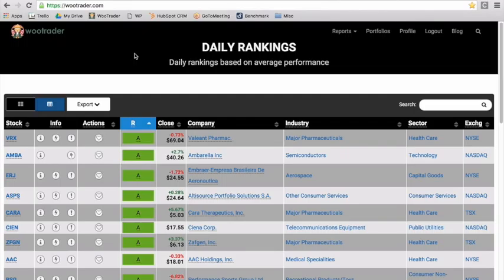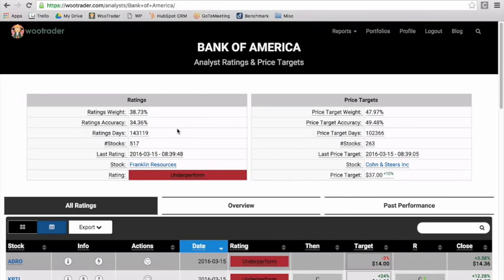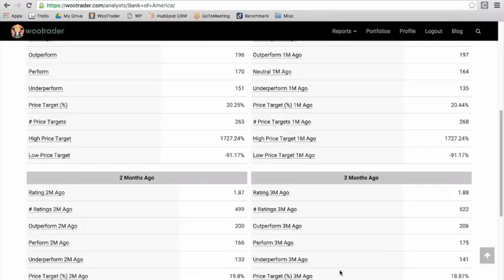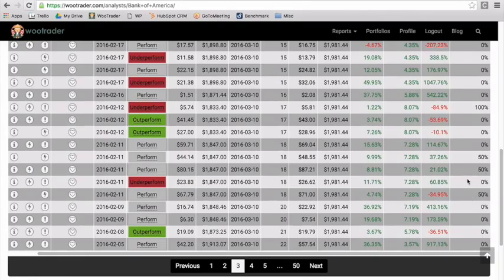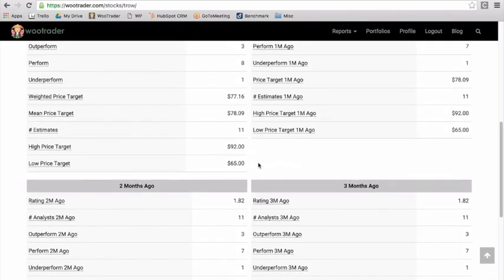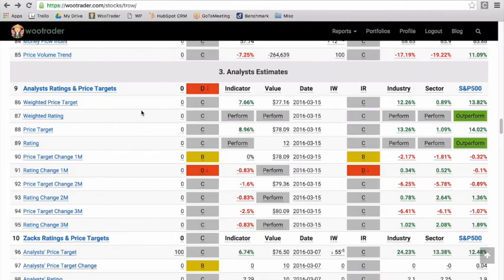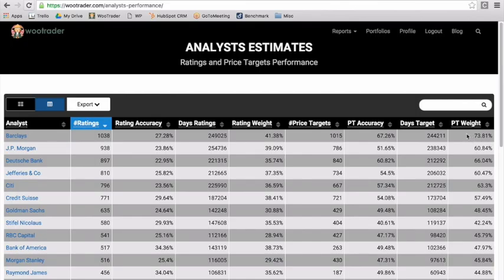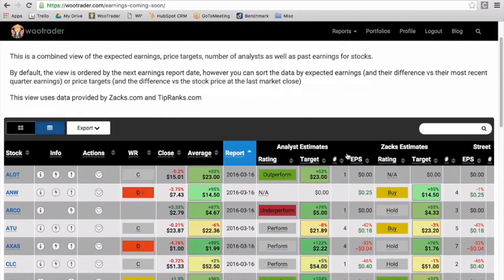Wootrader Benzinga Analysts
New Analysts' Ratings and Price Targets with data sourced from Benzinga,